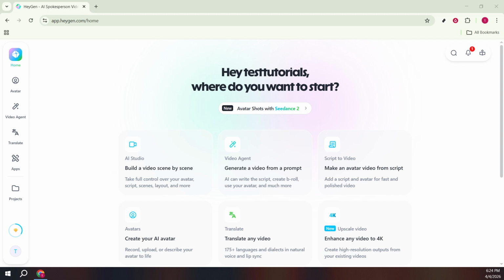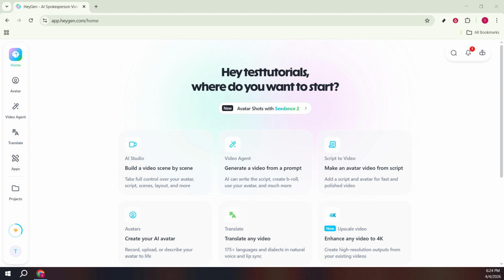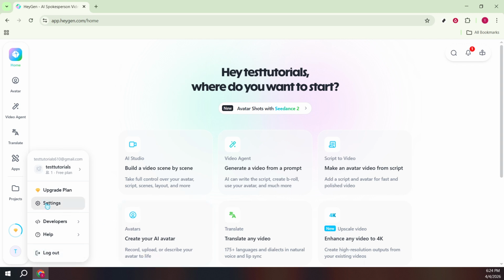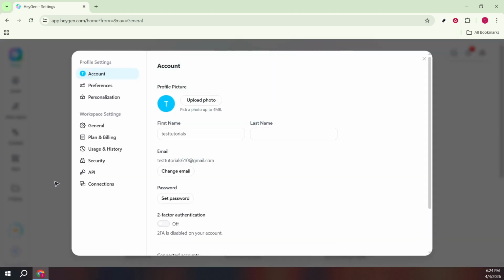How To Cancel HeyGen Subscription [2026 Guide]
How To Cancel HeyGen Subscription